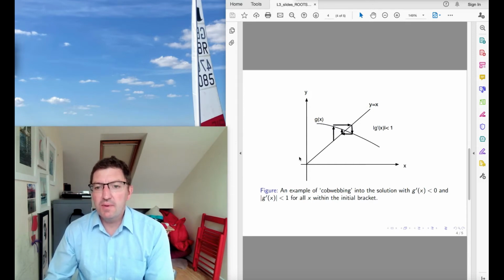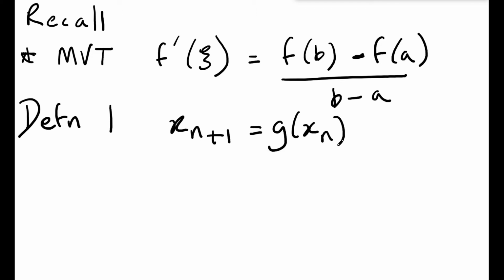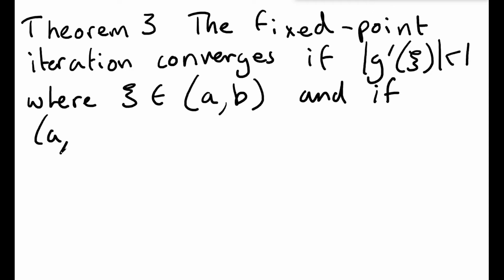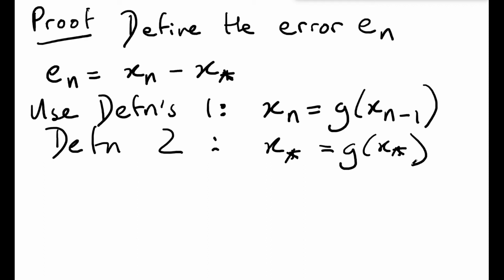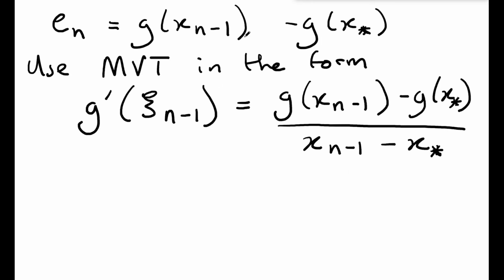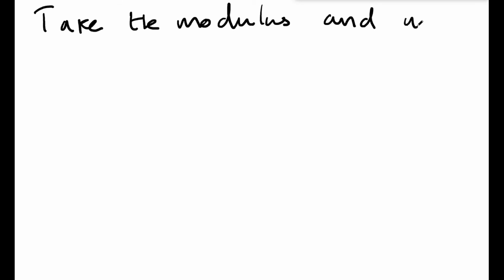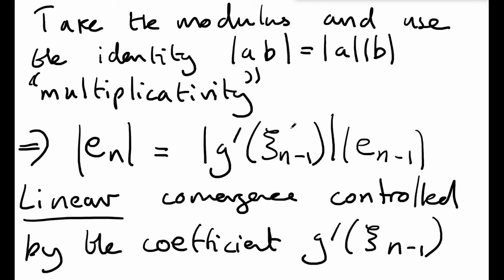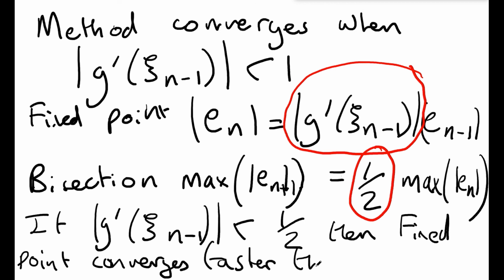L4A Root finding